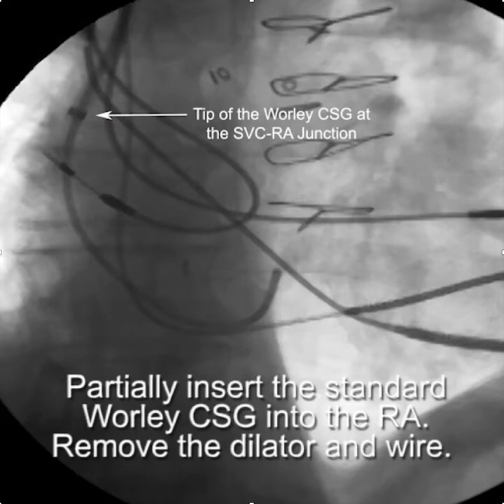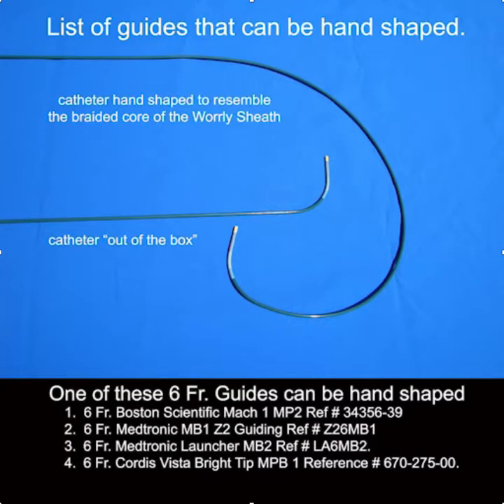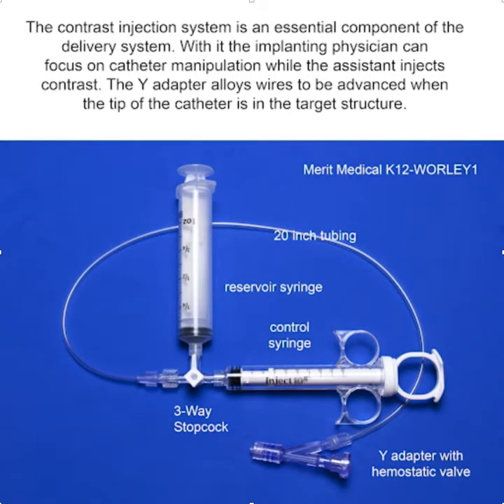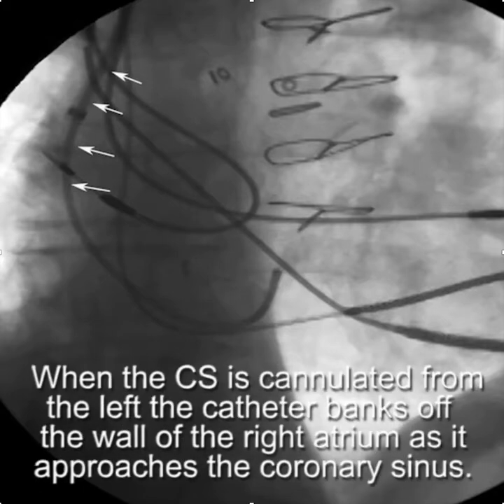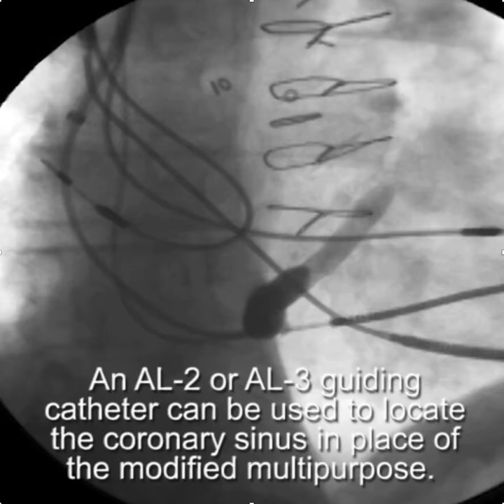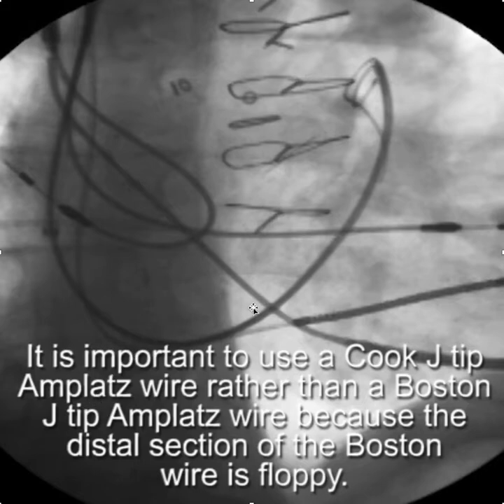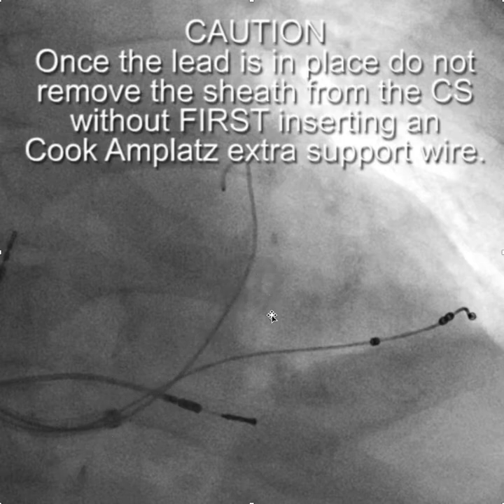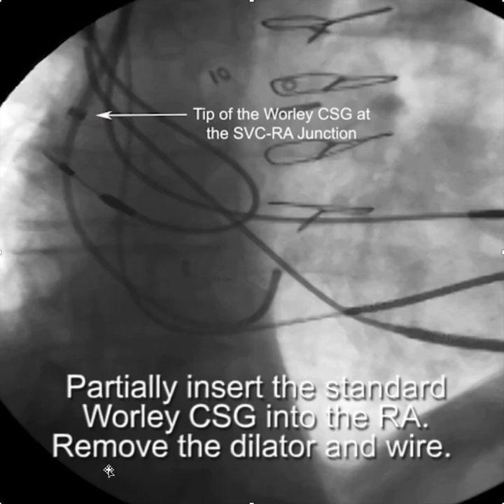CS Cannulation from the Right via Modified MP guide & STD Worley Sheath WITH Audio 23Oct17 nzilikue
How to cannulate the CS from the right with Standard Worley & hand shaped multipurpose guide NOT the braided core. Video posted at BIVTIPS YouTube and Facebook. Important points: The initial shape of the multipurpose guide is critical to successful hand shaping: #1. 6 F Boston Scientific Mach 1 MP2 Ref #34356-39 #2. 6 F Medtronic MB1 Z2 Guiding Ref # Z26MB1 #3. 6 F Medtronic Launcher MB2 Ref # LA6MB2  #4. 6 F Cordis Vista Bright Tip MPB 1 Reference # 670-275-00. An AL-2 or AL-3 guiding catheter can be used to locate the CS however, it is difficult to advance into the CS. Use an angioplasty guide NOT a diagnostic catheter-need room for two wires. The Y  adapter on the contrast injection system is an essential so that once the CS is identified an angled tip .035 glide wire can be advanced into the CS. The guide is advanced over the glide wire deep into the CS. Holding the glide the J tip Cook Amplatz wire is advanced through the guide. It is important to use a Cook J tip Amplatz wire rather than a Boston J tip Amplatz wire because the distal section of the Boston wire is floppy. Hold wire stabilized guide
in position and advance the Worley into the CS CAUTION Do not remove the sheath without FIRST advancing a soft stylet to the tip of the lead & reinserting the Amplatz wire. If the sheath is removed without the Amplatz wire the tip will whip around toward the lateral wall of the RA dislodging the lead. Remove the Amplatz wire before the stylet. If the stylet is removed first the J tip of the Amplatz can catch and dislodge the pacing lead.